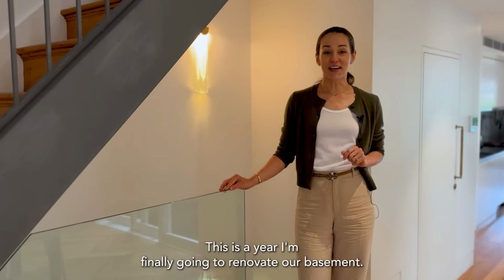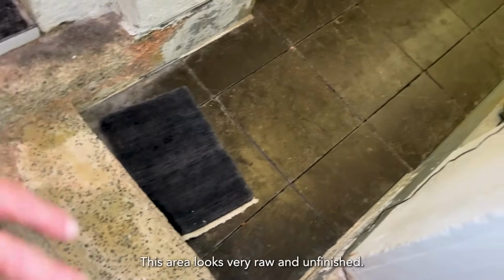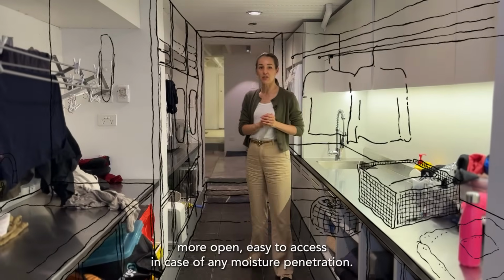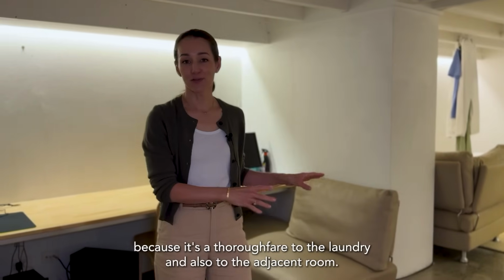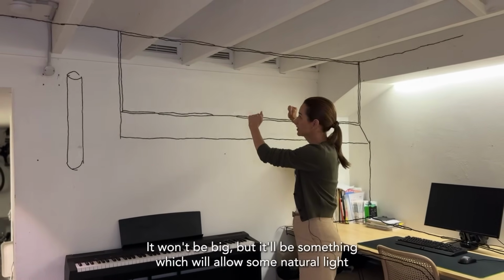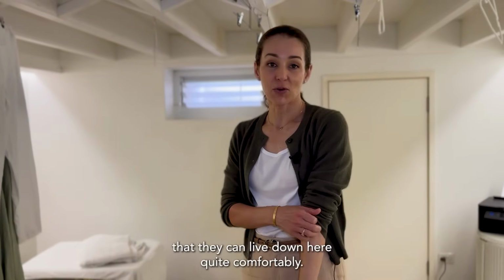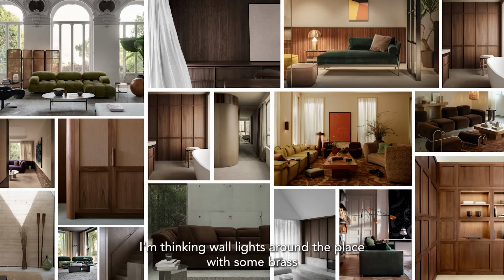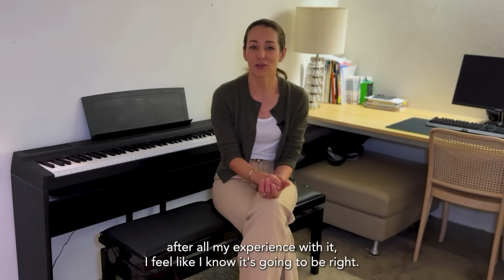An Architect Renovates her Own Basement | What I’m Changing + Why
Basement renos are a whole thing—but they don’t have to be overwhelming. In this video, I’m taking you through the existing space and talking through everything I want to change and why.

From ceiling height issues to awkward layout moments, I’m walking you through:

⛔️ What’s not working right now
❤️ Where the layout needs love
💡 How I’m thinking about light, flow, and function
✨ And what I’ll be prioritising in the redesign

If you’re staring down your own renovation and feeling a bit stuck, hopefully this gives you a starting point—and maybe a little permission to not have all the answers straight away.